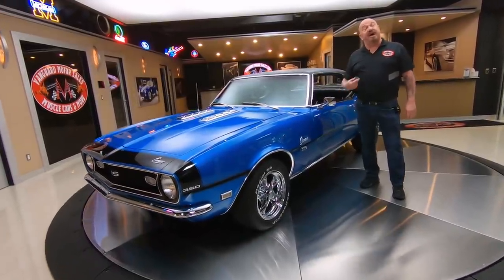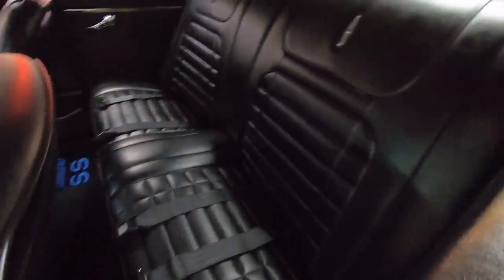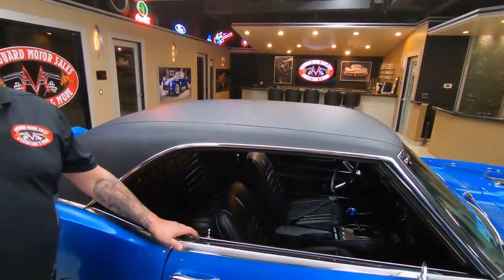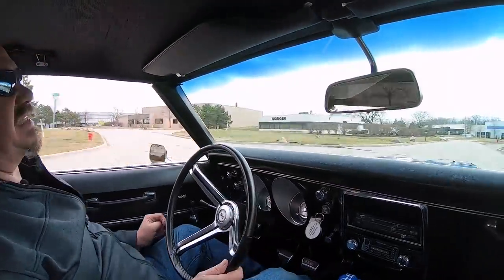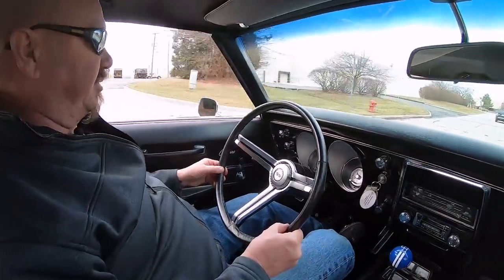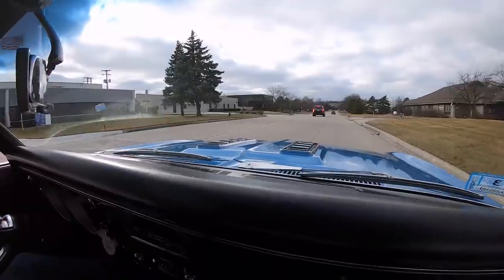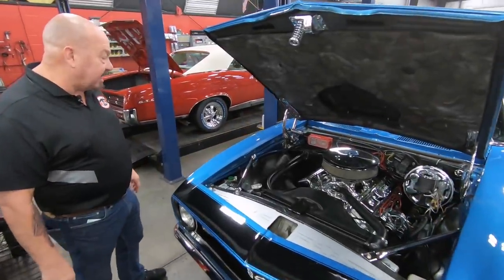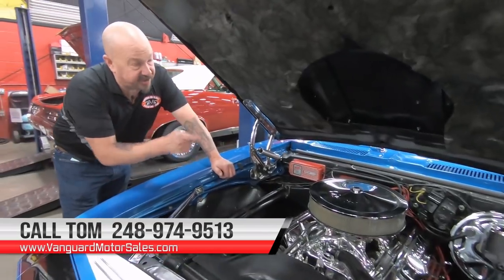1968 Chevrolet Camaro For Sale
1968 Chevrolet Camaro

VIN: 124378N442934

Check out this beautiful 1968 Chevrolet Camaro! This Camaro has spent most of it's life in Arizona and it's wonderfully restored! Take a look at the beautifully straight body, glossy Blue Paint finish, Painted Black Stripes, Black Vinyl Top, Black Interior, Blacked-Out Tail Panel, Rear Spoiler, 15'' Chrome Wheels, BFGoodrich Radial T/A Tires, along with Polished Components all around! Under the hood sits a GM 327ci V8 Engine with Aluminum Edelbrock RPM Performer Cylinder Heads, an Edelbrock RPM Air-Gap Intake Manifold, and a Proform 750 CFM 4-Barrel Carburetor! Power is sent to the rear tires through a Richmond 4-Speed Manual Transmission and a 12 Bolt Rear End with Positraction! Driving this Camaro is a blast and the equipped Power Brakes (front disc) and Power Steering make cruising around a breeze!

The interior of this '68 Camaro looks gorgeous and it's in amazing condition! Take a look inside to see this Chevy sporting Front bucket Seating with Shoulder Belts, Rear Bench Seating with Lap Belts, Black Vinyl Upholstery throughout, Black Carpeting, Leather-Wrapped Steering Wheel, Stock Gauges, Center Console with Auxiliary Gauges, Aftermarket Radio, Hurst Floor Shifter, Floor Mats, along with plenty of room in the nicely refinished trunk! The underside of this Camaro looks beautiful like the rest of the car! Take a look underneath to see the wonderful condition of the Subframe, Sub-Frame Connectors, Floors, Pinch Welds, Rocker Panels, Fuel Tank and Fuel Line, Brakes with New Brake Lines, Complete Drivetrain, Power Steering Components, Independent Front Suspension, Leaf Spring Rear Suspension, Full-Length Ceramic Coated Exhaust Headers, along with the Dual Exhaust System that's fitted with a Crossover Pipe and Flowmaster Mufflers!

This 1968 Chevrolet Camaro is an gorgeous ride that's absolutely ready for your local cruise night or car show! Any collector or enthusiast would love to own this Camaro and it won't last long.

Mechanics:
GM 327ci V8 Engine
Engine # 3782870
- Casting Date: D145 (April/14th/1965)
- Electric Puller Fan Mounted Hidden Inside Fan Shroud
Ignition system:
- Mallory Magnetic Pickup Distributor
- MSD 6A Ignition Box
- MSD Blaster 2 Coil
- MSD Tech Adapter
Serial # F0415HC
Edelbrock RPM Performer Aluminum Cylinder Heads
- Stock Head Bolts

Proform 4-Barrel Carburetor
- CFM: 750
- Downleg Boosters
- Screw in Air Bleeds
- Mechanical Secondaries
- Manual Choke
- Edelbrock RPM "Air-Gap" Intake Manifold (Endurashine Model)
- Stock Style Mechanical Fuel Pump

Richmond 4-Speed Manual Transmission
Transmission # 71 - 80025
- Stamped #: DN04013 72

12 Bolt Rear End
- Gear Ratio: Approximately 3.55:1
- Posi
- Casting Date: B172 (Feb/17th/1972)

Power Steering

- Full-Length Ceramic CoatedHeaders
- Flowmaster Mufflers
- Crossover Pipe

Body:
- Grille looks Great
- Chrome is in Good Shape
- Doors and Trunk Operate Smoothly
- Tail Panel is Blacked-Out
- Tail Light Chrome looks Good
- Bumper Guards

Interior:
- Black interior
- Dash Pad is in Great Condition
- Front and Rear Seat Belts
- Headliner is in Good Shape
- Shoulder Belts

Underneath:
- Exhaust is Clean
- Floor Boards look Great
- Frame Ties look Good